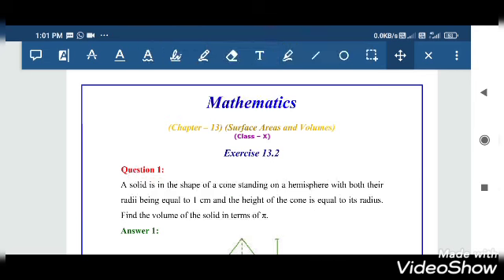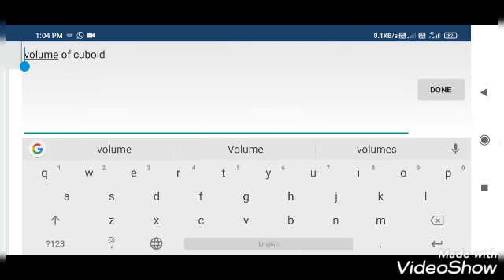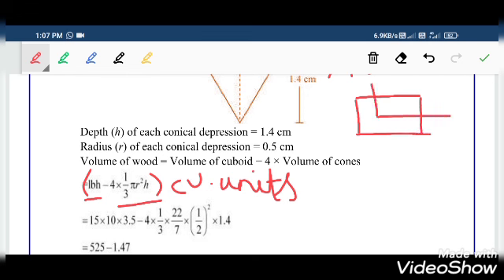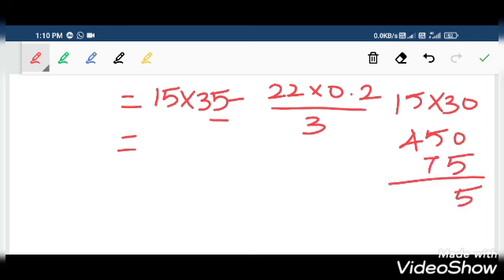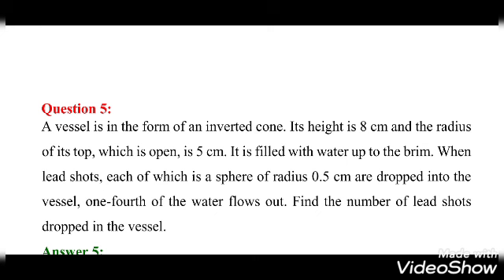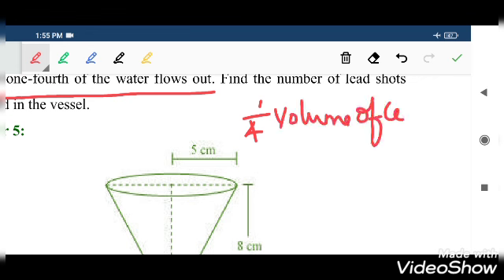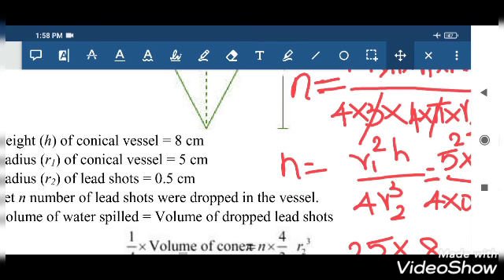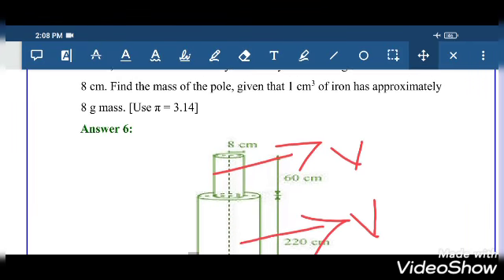Grade X surface area and Volume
Exercise 13.2 Q.no: 4 & 5